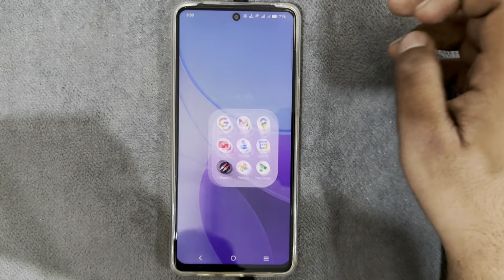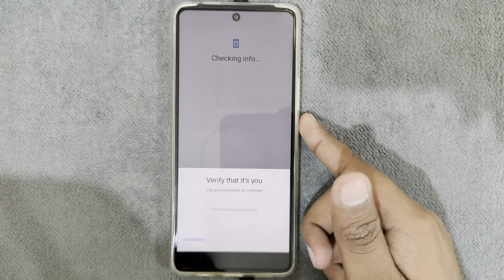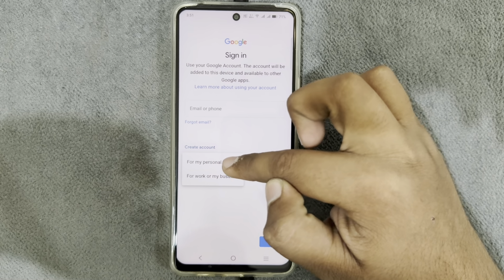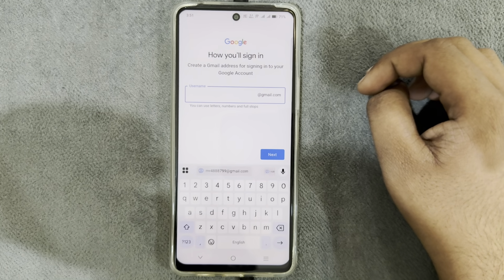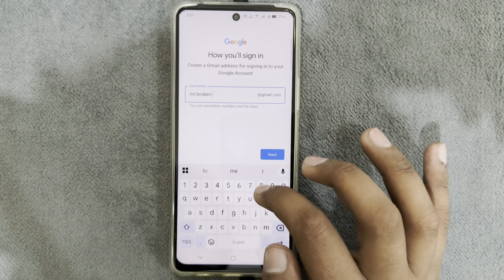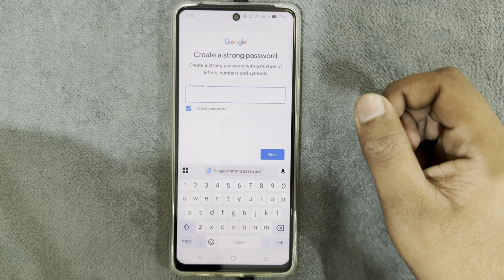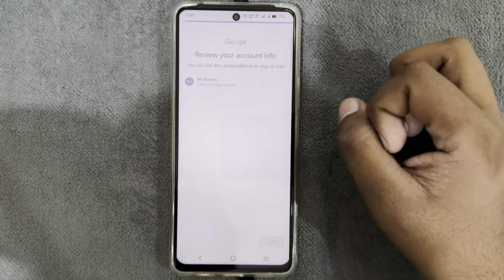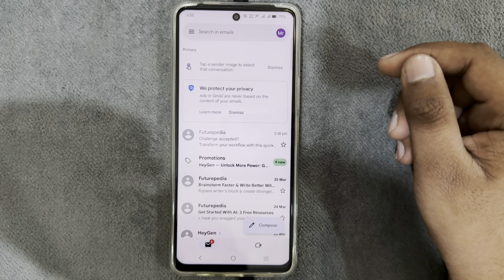📧 How to Create a Gmail Account (2025 Step-by-Step Guide)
2. Fill in Your Information
First & Last Name (You can change this later).

If your name is taken, try adding numbers (e.g., yourname2024).

Password (Use a strong mix of letters, numbers, and symbols).

3. Verify Your Phone Number (Optional but Recommended)
Google may ask for a phone number for security and recovery.

Enter your number and get a verification code via SMS.

4. Complete Account Setup
Add a recovery email (optional).

Enter your birthday and gender (for account personalization).

5. Welcome to Gmail!
You’ll be redirected to your new inbox.

Try sending a test email to yourself or a friend.

🔐 Pro Tips for Security & Convenience:
✔ Enable 2-Step Verification (Extra security for your account).
✔ Customize Your Inbox (Themes, labels, and filters).
✔ Download the Gmail App (For easy access on mobile).

🎥 YouTube Video Optimization:
📝 Description:
📩 Need a professional email for work, school, or personal use? This tutorial walks you through creating a Gmail account in minutes—no tech skills required!

✅ What’s Covered:
✔ Choosing the perfect username
✔ Setting up a secure password
✔ Verifying your account (why it’s important)
✔ Navigating your new Gmail inbox

🔒 Bonus: How to avoid scams and keep your account safe!

💬 Comment: "What will you use your new Gmail for?"

gmail vs outlook
tech tutorials for beginners
google workspace
💡 Why This Works:
✔ Simple & Clear – Easy for beginners to follow.
✔ SEO-Friendly – Targets common search queries.
✔ Engagement Hooks – Encourages comments and interaction.

Need a short-form version for TikTok/Reels? Try:
"POV: You finally got a professional email (and it only took 2 minutes!)" 🚀